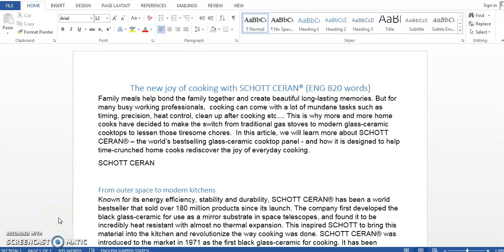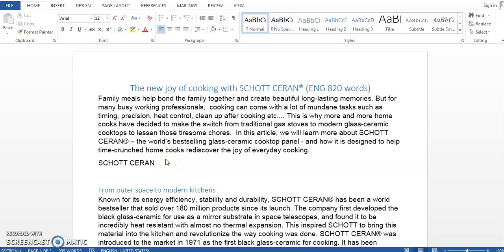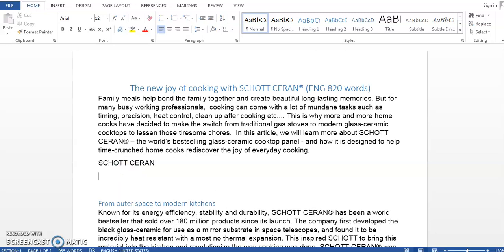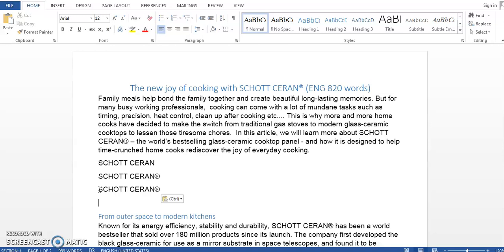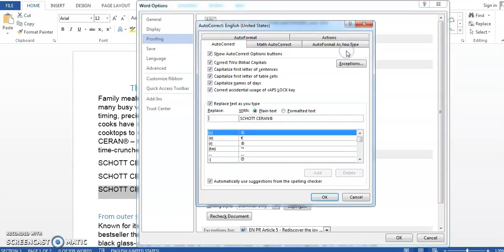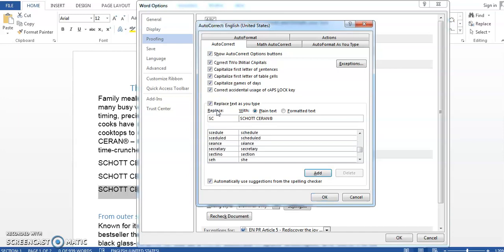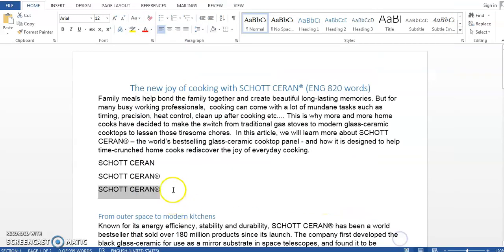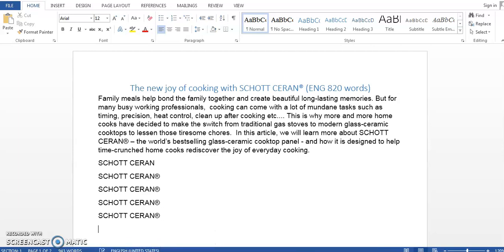How to type long words faster in Word with AutoCorrect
If you are working with long documents in Word, a lot of the time you would need to type long, complex words such as technical terms, scientific names or product names multiple time.  While it is not very difficult to do so, it takes quite a fair bit of time and can potentially disrupt your thought process.  A better solution is to automate the typing of such tricky words by using the AutoCorrect Option.  This video will show you how to do that in just a few simple steps.

The AutoCorrect feature also works in other MS applications such as Excel, PowerPoint, Outlook, so you only have to set it once and save time thereafter.

For more time-saving tips on working with repetitive content in Word, do check out this video

Minh Nguyen (Sky Aries Co., Ltd)